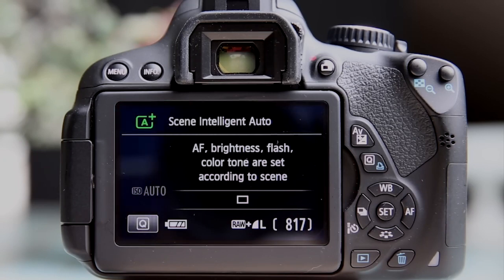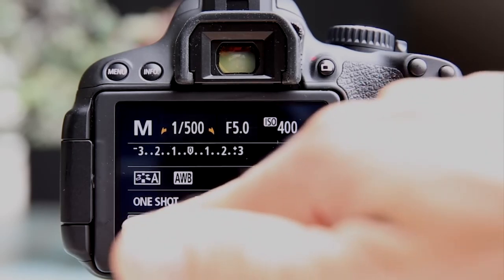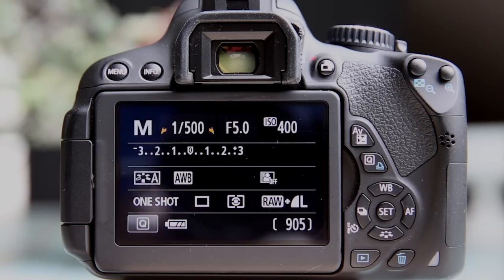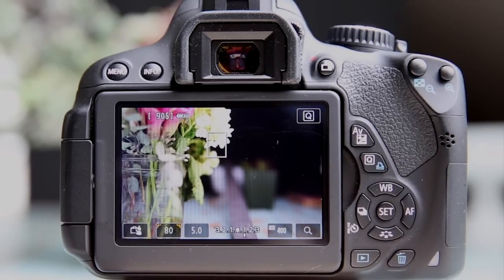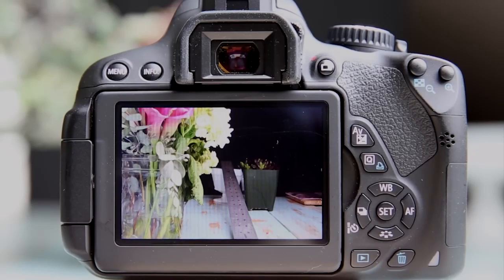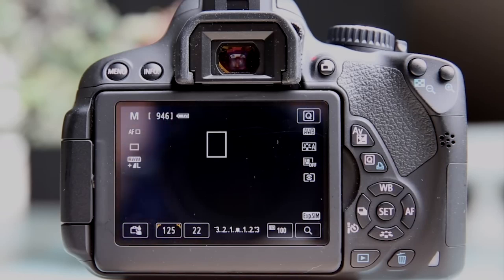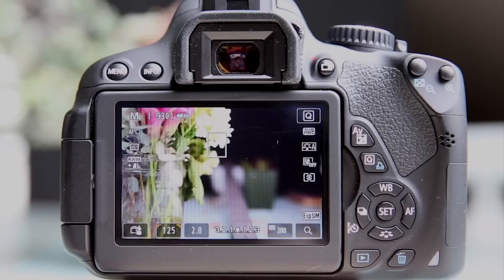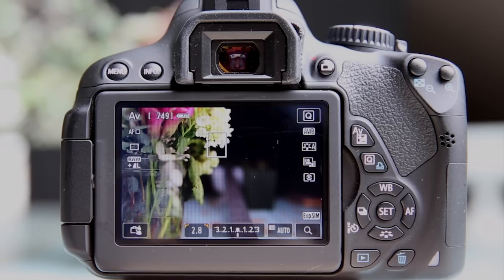The Exposure Explained - Aperture, Shutter Speed, ISO